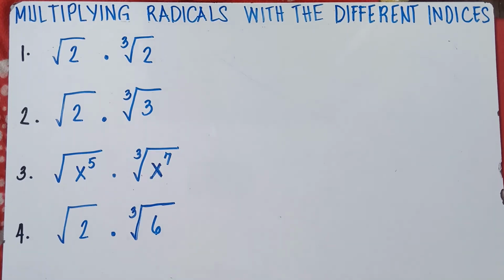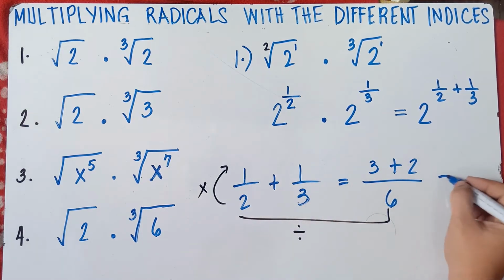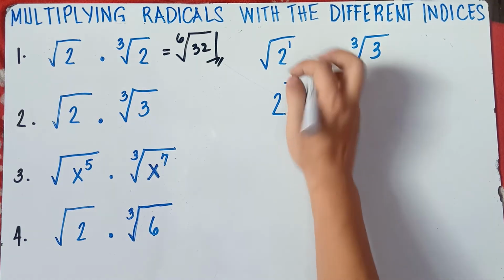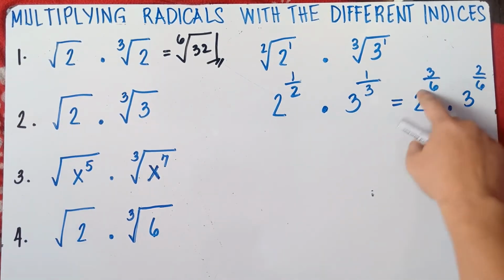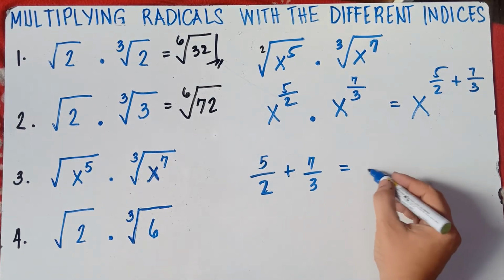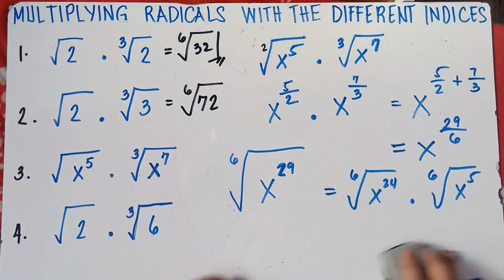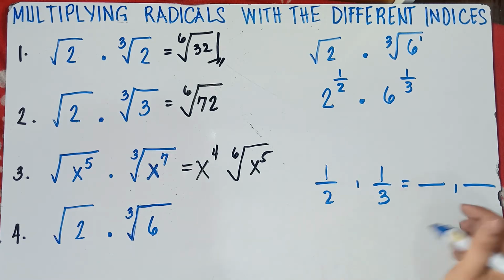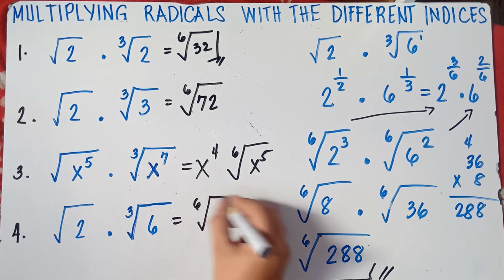Multiplying Radicals with Different Indices | Explain in Detailed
Writing Expressions with Rational Exponents as Radicals and Vice Versa | Explain in Detailed
Multiplying Radicals with the Same Indices | Explain in Detailed
In this Video you will be able to Multiply Radicals. This video also helps you to recall on how to Simplify Radicals. This video contains plenty of examples. Hope this video helps!
KEEP FIGHTING!